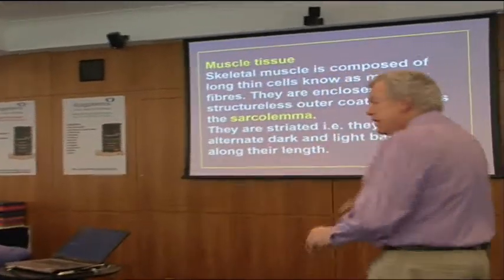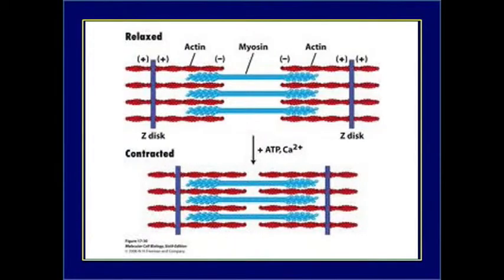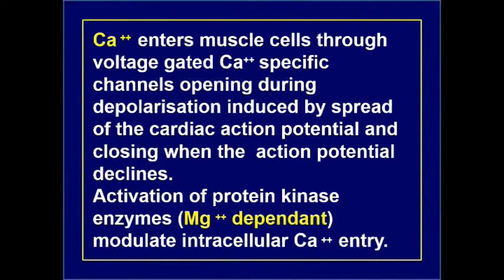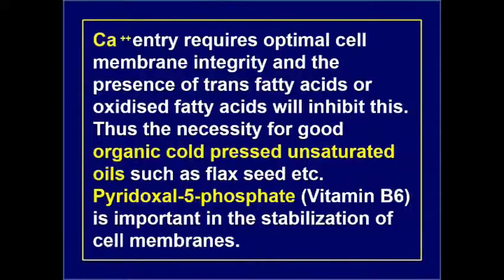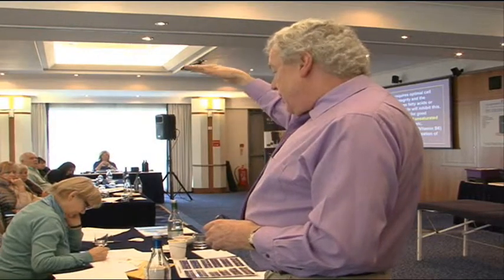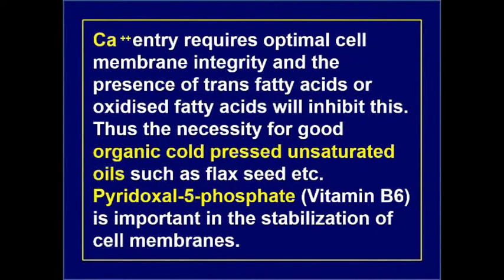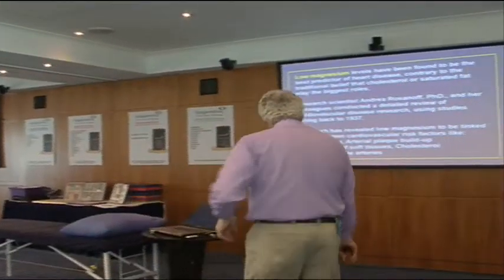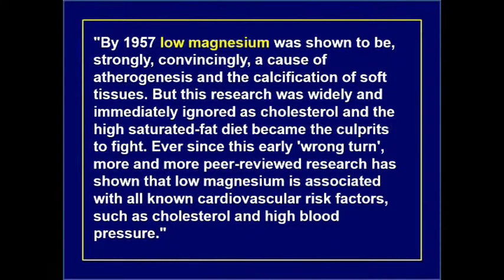FUNCTIONAL CARDIAC TESTING CHAPTER 2